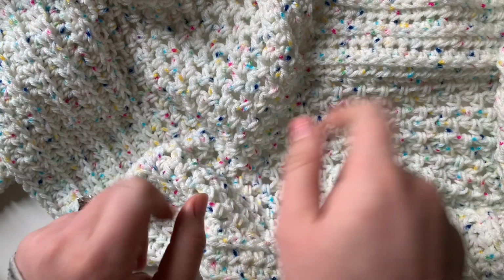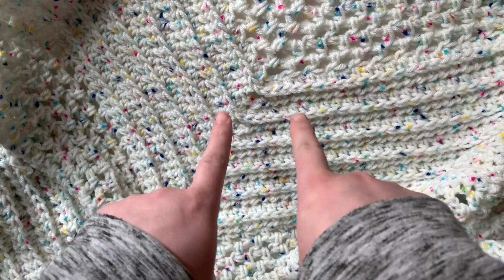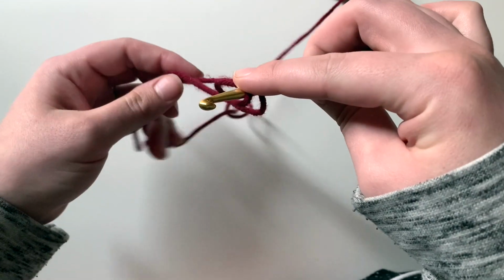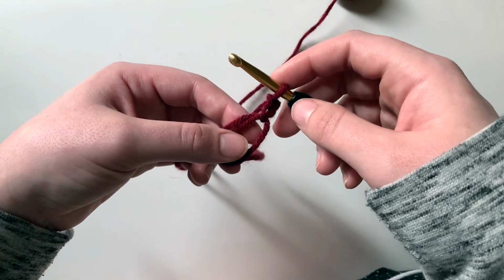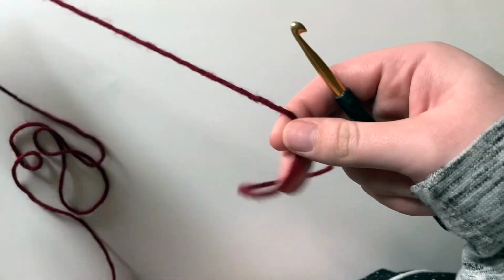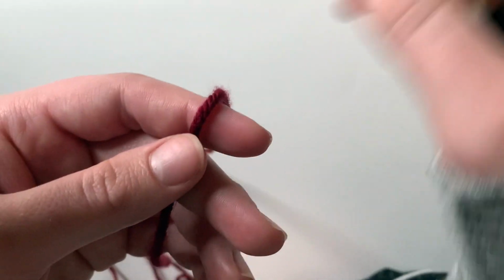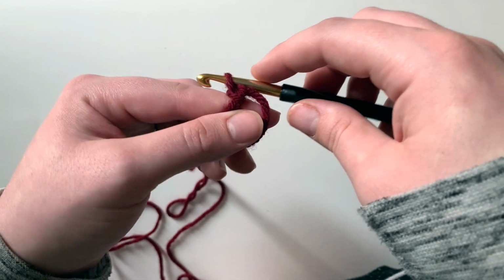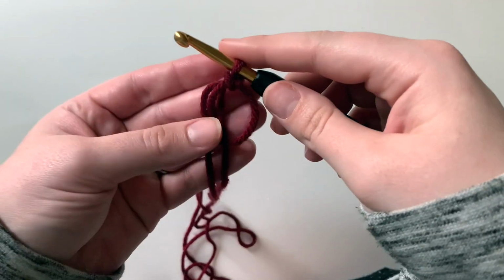How to Crochet - Magic Ring (or Magic Circle)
There are so many patterns out there which require the knowledge of a magic ring or magic circle. If you've ever wanted to make an adorable crochet bear or perhaps a top down beanie but have struggled with the technique of a magic circle...this tutorial is for you!

My triangle scarf patterns on Wednesdays require this knowledge so be sure and practice so you won't struggle!

AMAZON HOOKS
AMAZON NEEDLES
AMAZON TUNISIAN HOOKS

Jerica is a self-taught crocheter and knitter. She loves to try all sorts of crafts and enjoys teaching others and sharing tips and tricks to better your skills.
She has designed 100s of crochet & knit pieces!